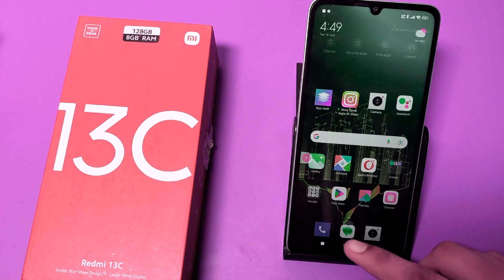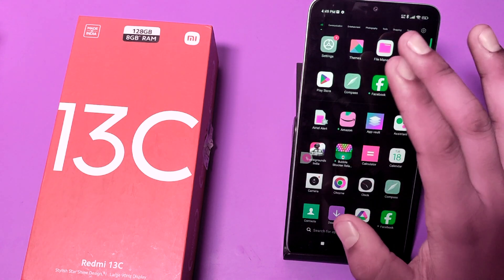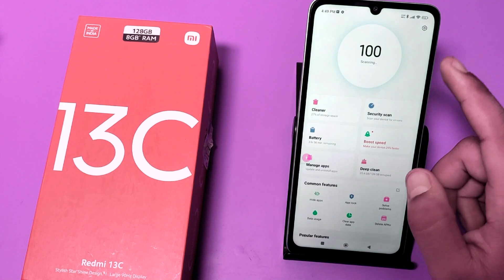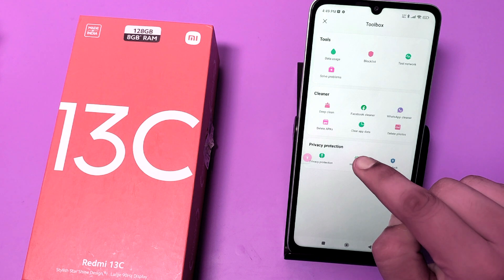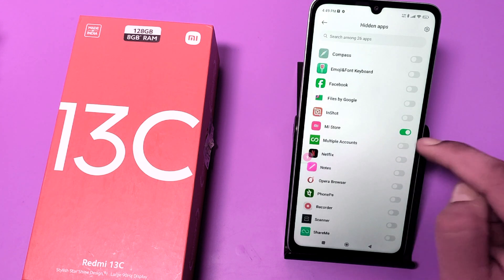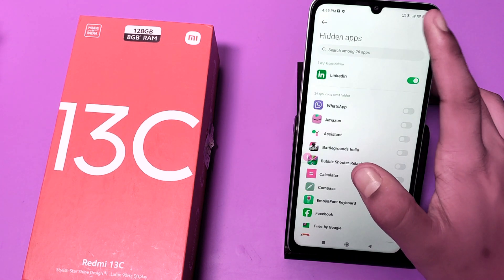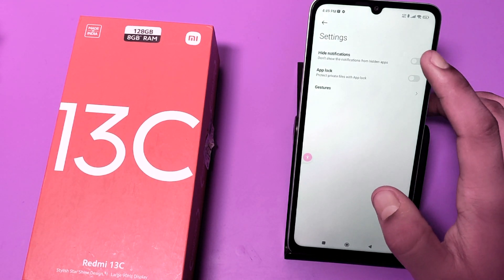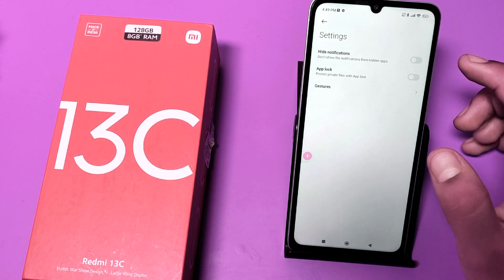Redmi 13c: open hidden apps - how to unhide app on Redmi 13c